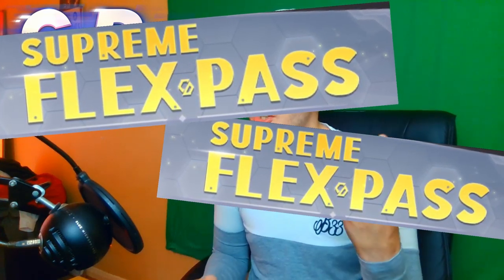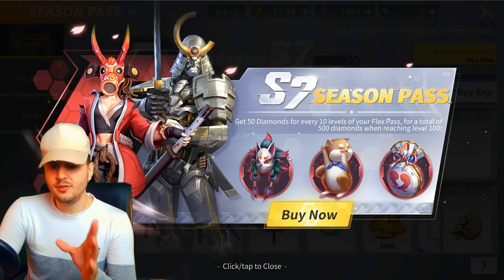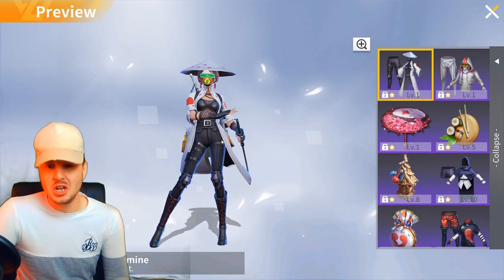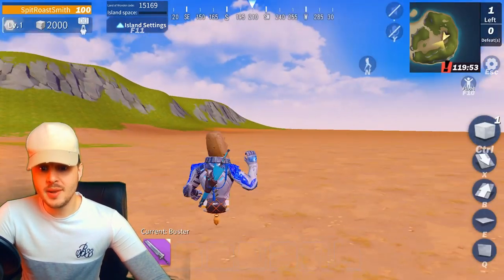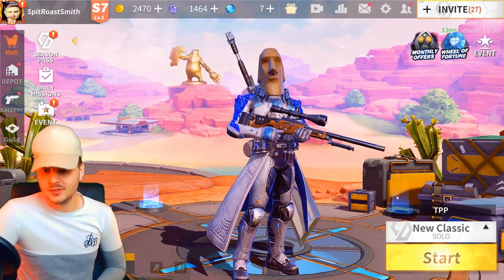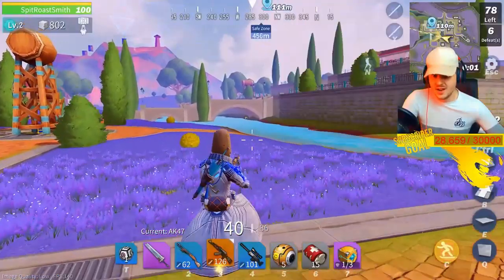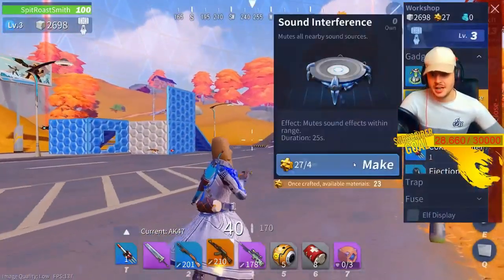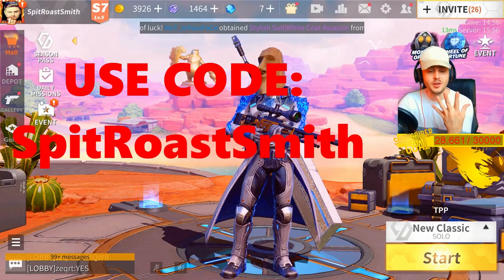FREE Supreme Flex Passes + SEASON 7 REVIEW | Creative Destruction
In this video I show you the new Season 7 in Creative Destruction!

Thanks!

Creative Destruction
CD
Mobile Gaming
battle royale